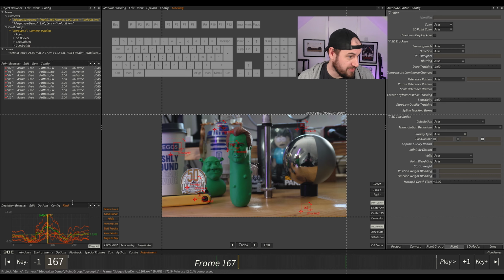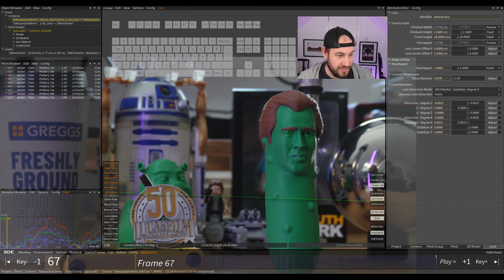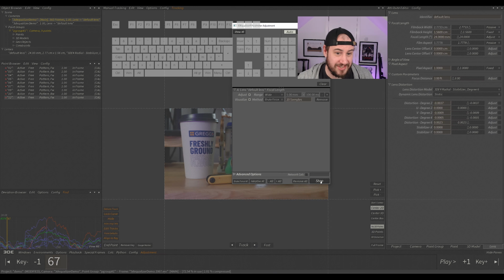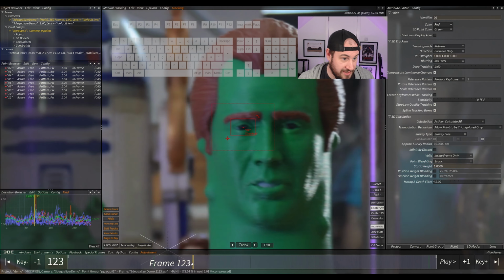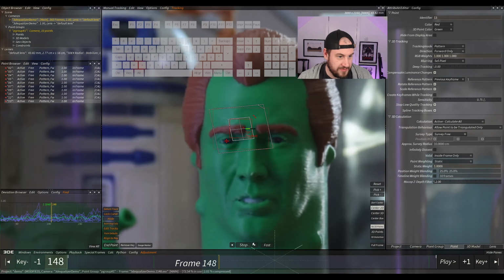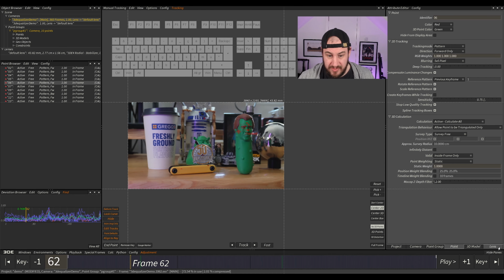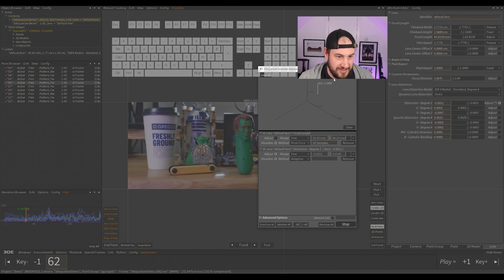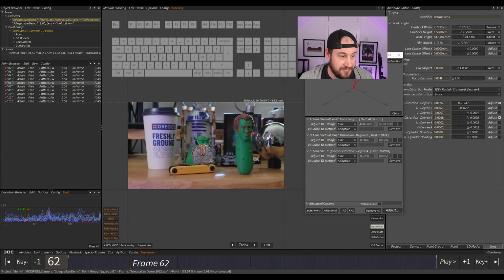3Dequalizer 4 R8 - Learn Matchmove - Adjust Parameters - part 6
Hey, I'm Josh, a Generalist artist at ILM Lucasfilm, Would you like to know how to Matchmove in 3dequalizer?

I'll explain how to use the adjust parameter tools and fine tune your matchmove in latest 3dequalizer 8 R4 and will show you why 3DEQUALIZER is still the greatest software for Matchmove in 2025

Check it out, you might learn a thing or two if you're new to 3dequalizer and Matchmove. I've worked in vfx for over 13 years and have always used 3dequalizer for all my Matchmove needs.

So hopefully this tutorial will help you get started with Matchmove in 3dequalizer and help you create awesome projects

Unfortunately there is no PLE version of 3dequalizer anymore, but it is very cheap to purchase 3dequalizer for a week to learn Matchmove